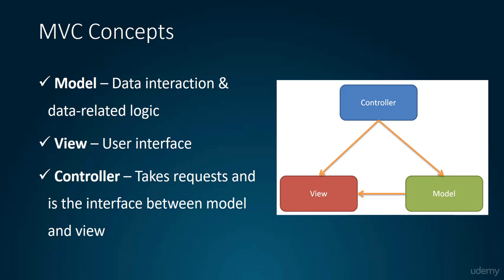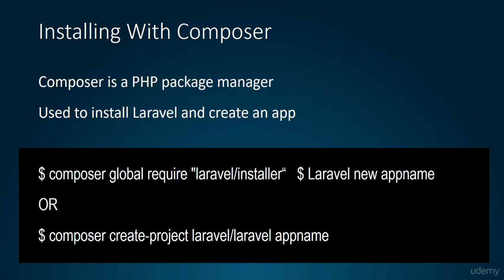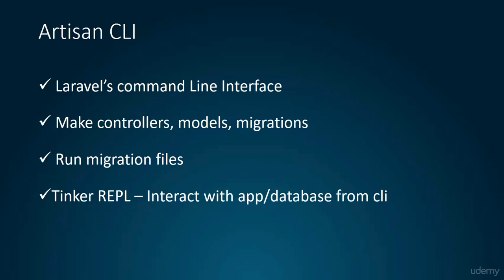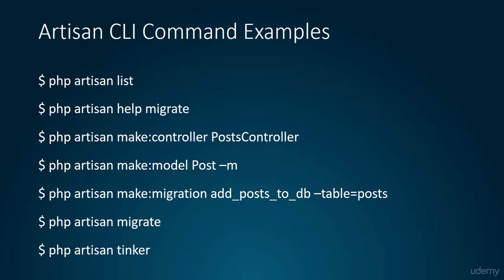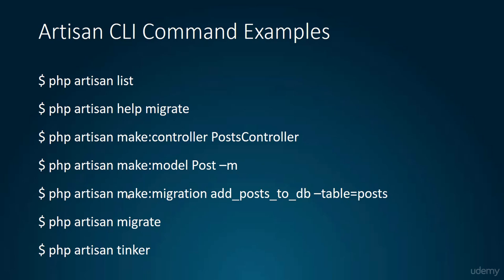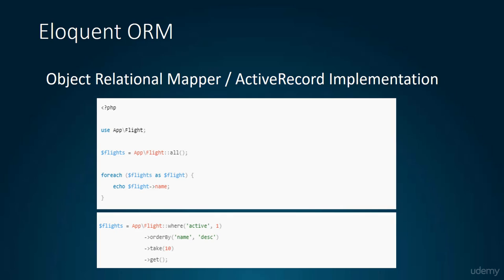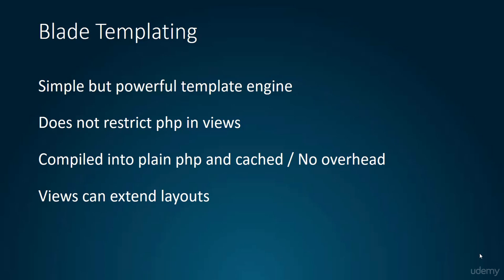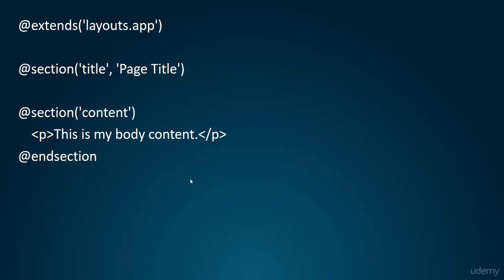1 What is Laravel || Learn Laravel Building 10 Projects